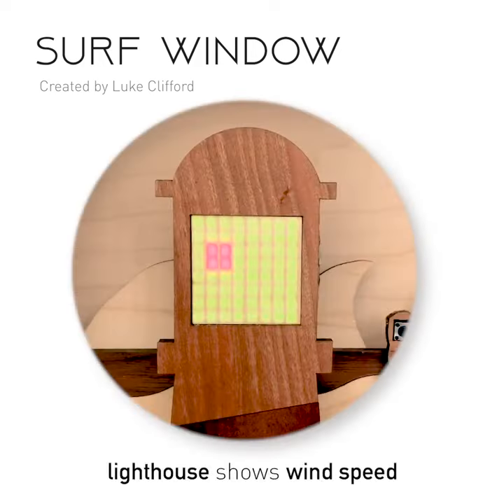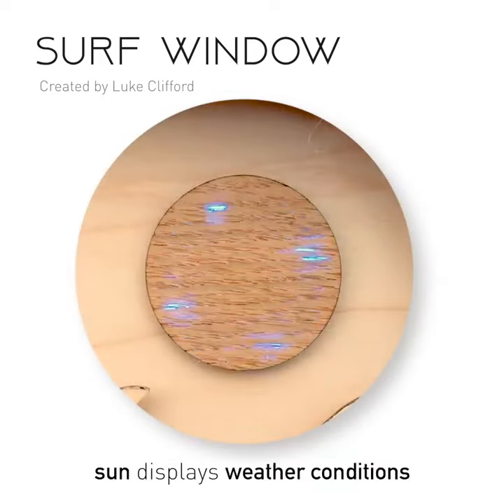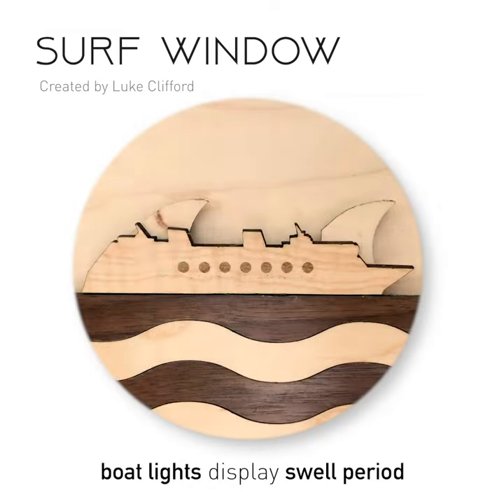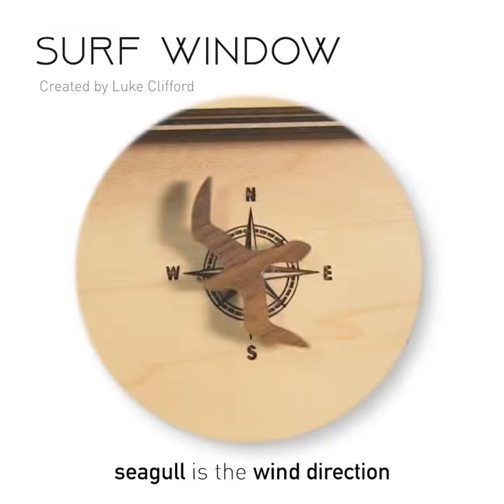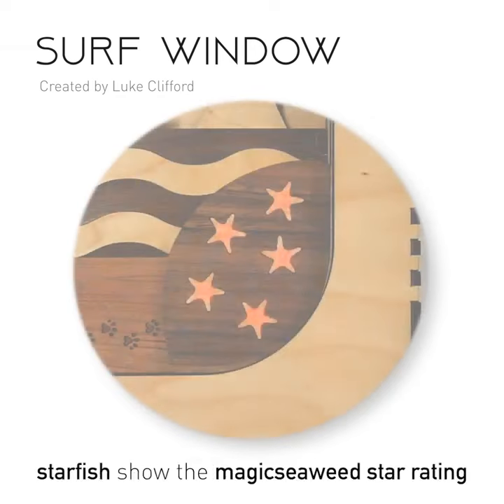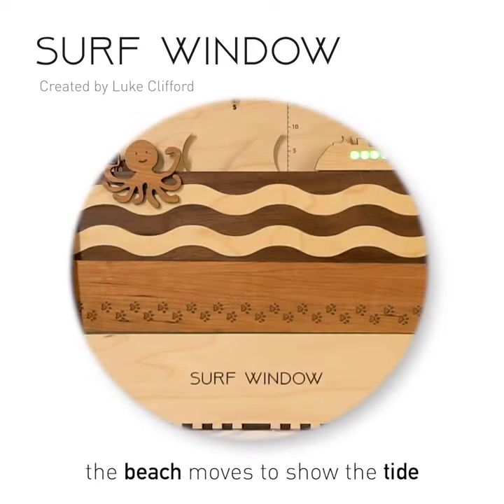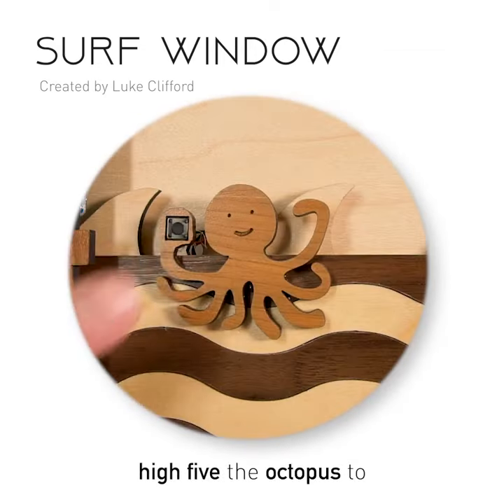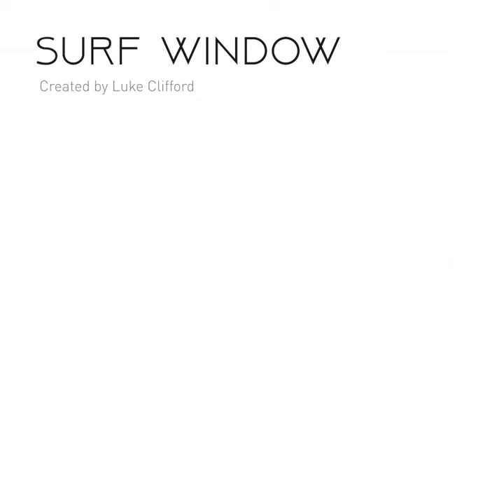Surf Conditions Display Automaton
I would often miss the best of the surf because I would get distracted with silly things like work and would forget what the conditions were at my local break.

I knew that if I had a view of the surf from my house I would get in the water way more often, but given that I couldn’t afford a beach front property, I decided to try and build my own sea view instead. The result of this project is called the Surf Window.

The Surf Window is an internet connected 3D picture made from a variety of laser cut FSC woods, LED's, motors and a micro controller. It moves and lights up to display realtime surf conditions for your local spot, or any break in the world.

Every piece of the picture moves or lights up to represent different aspects of the conditions.

Once you get the hang of how to read it, a quick glance is all that's required to know exactly what is happening right now. It's your own virtual sea view! All the LEDs are hidden behind a thin wooden veneer. This give the whole item a really nice aesthetic when it's turned off, and also gives the LEDs a lovely diffuse glow when they are switched on.

The surf window is run on a microprocessor board called an Arduino mega R3, which has an inbuilt wifi module. This connects to your local wifi network and checks in with magciseaweed every 15 minutes to ensure the latest conditions are being displayed. The updated information is then decoded, and translated into a series of instructions which are sent to the various components to display the information in an easily understandable format.